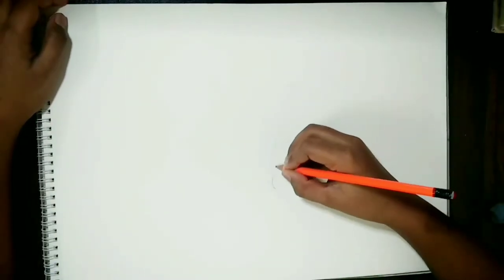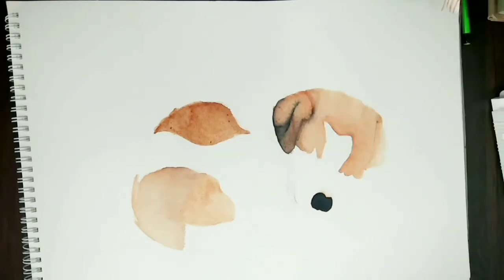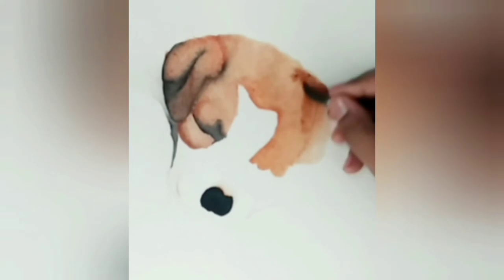Watercolor puppy by Mohnish. V